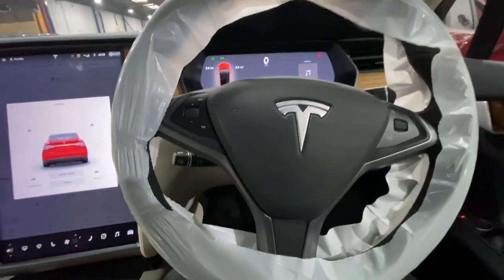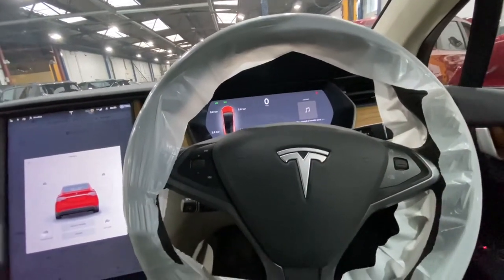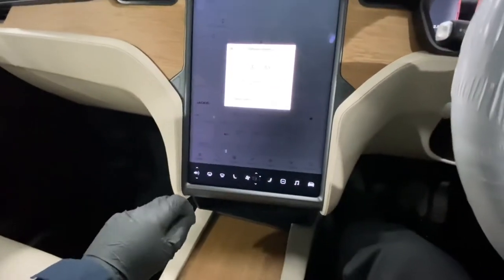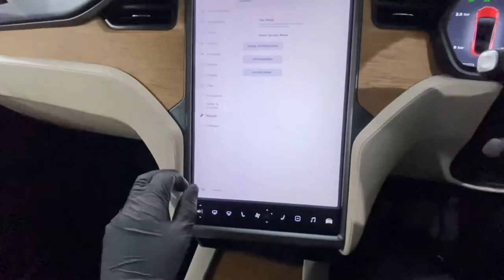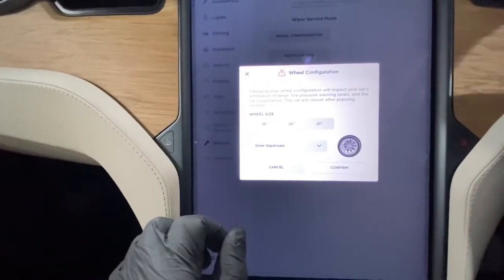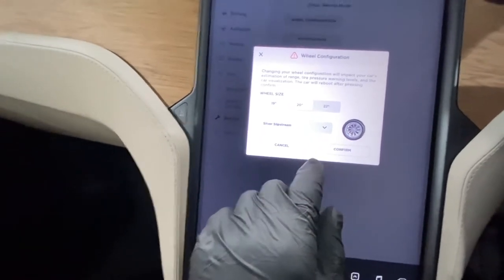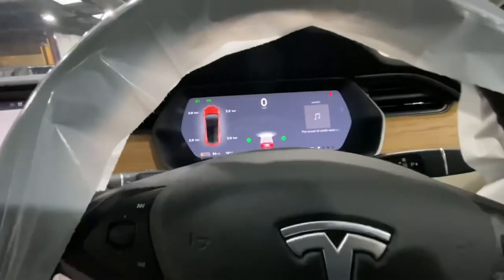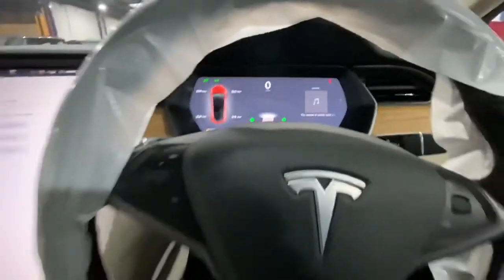Tesla Model X TPMS light reset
How to reset your Tesla Model X tyre pressure monitoring light